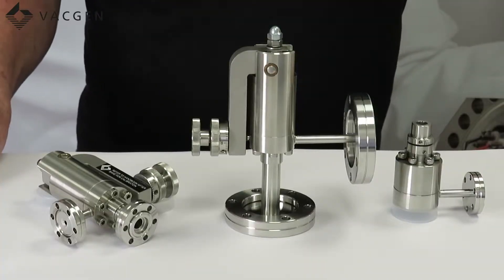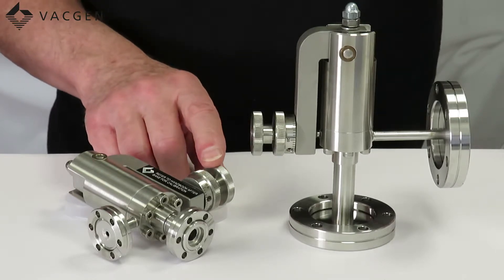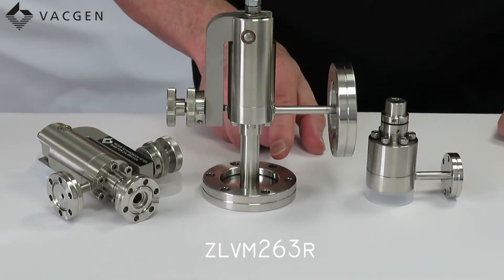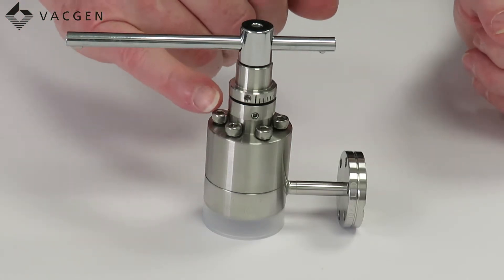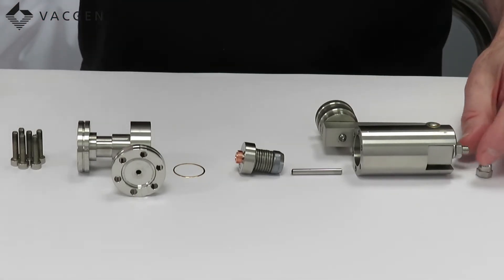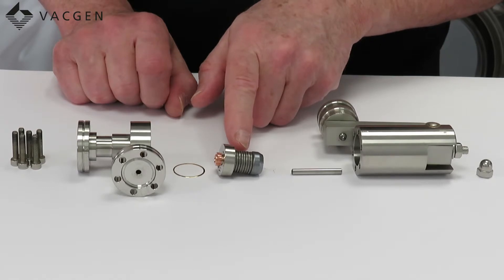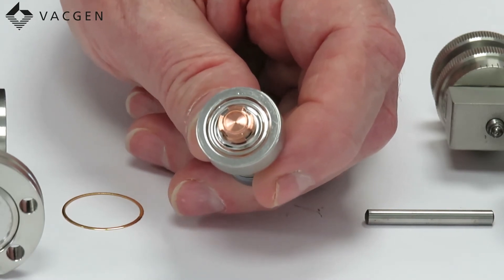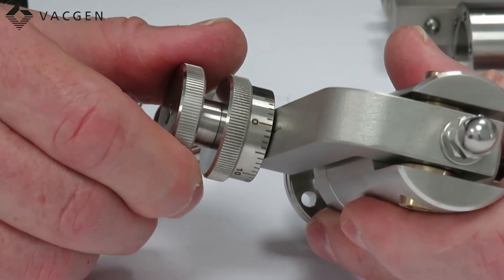VACGEN | Product Overview - LVM & MD Leak Valve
An overview of VACGEN Valves for ultra high vacuum systems. This episode will explain the all metal leak valve part codes, feature benefits and operation of the valves we stock.

VACGEN are a UHV component manufacturer and these videos are to show our products to customers and users.